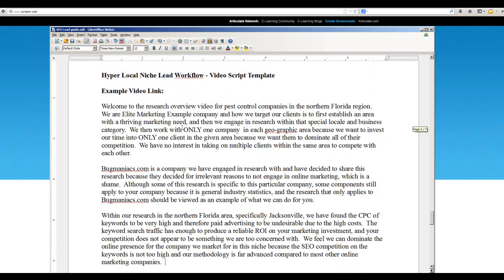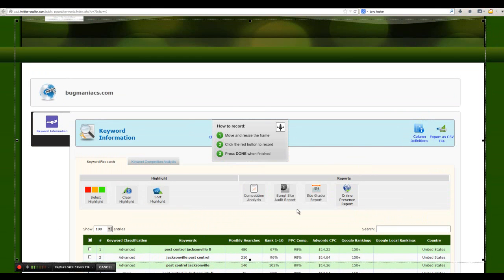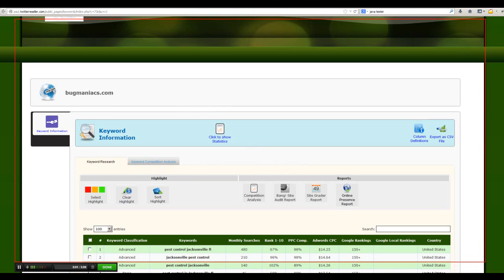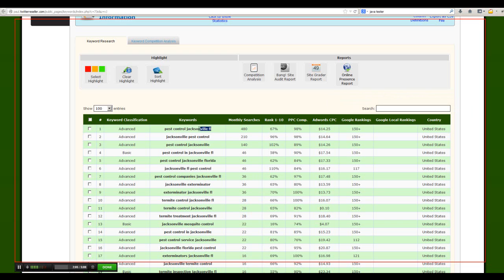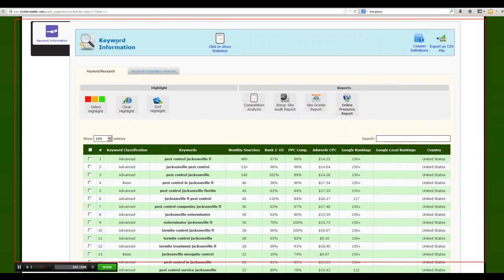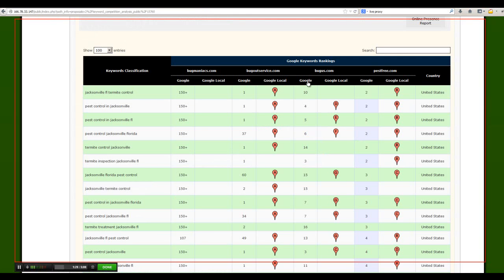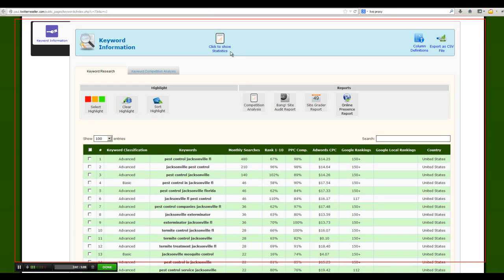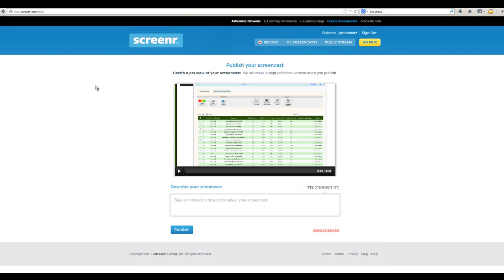screenr video tutorial